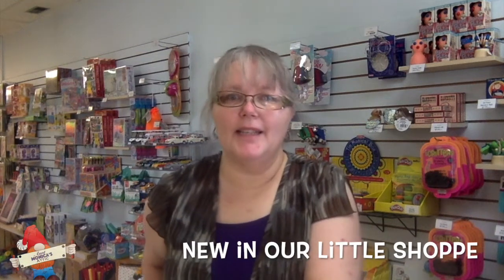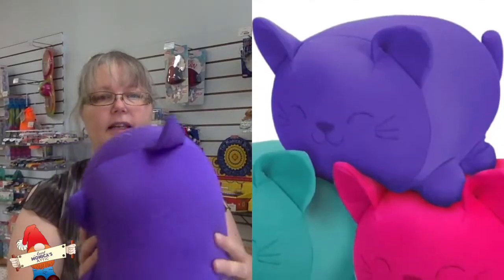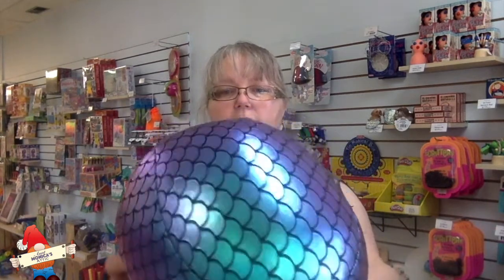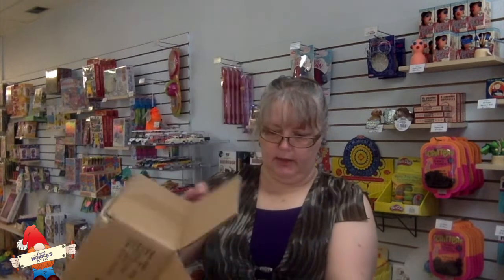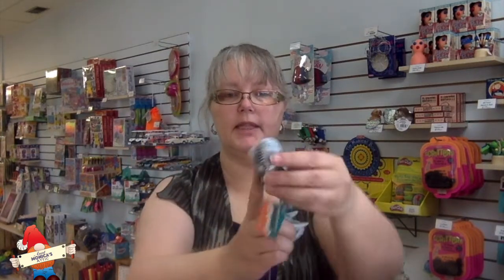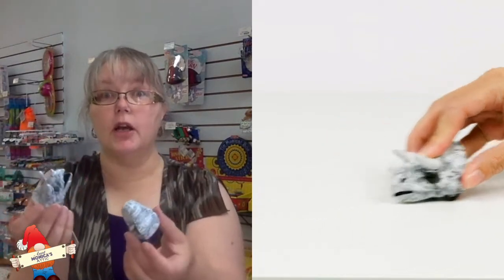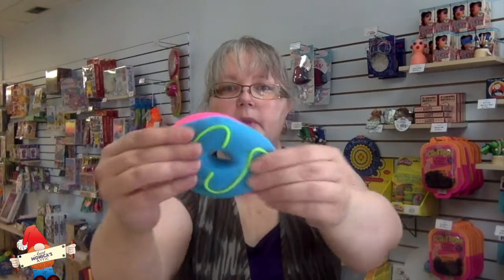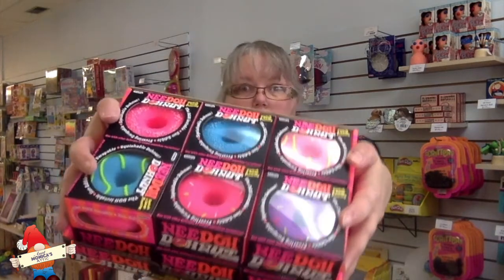Just Arrived 071522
More fun stuff from our friends at Schylling just arrived in our little shoppe!

NeeDoh Cool Cat Dohzee
NeeDoh Mermaid Dohzee
NeeDoh Dohnut
Chomp and Go Dino Bones Pull Back Racers